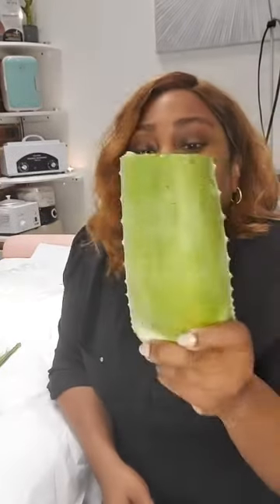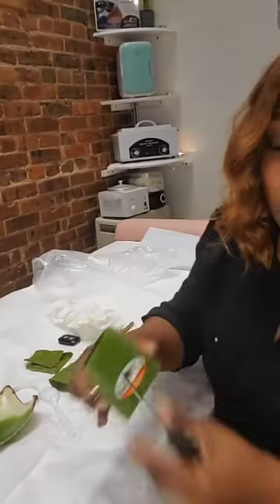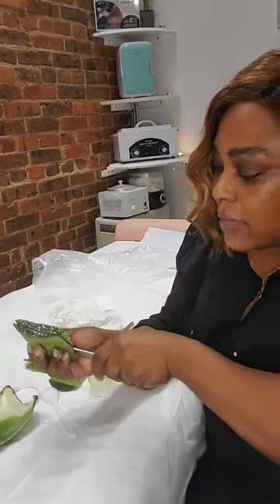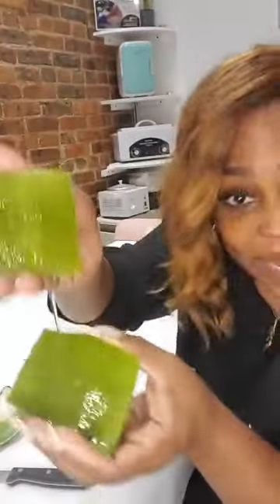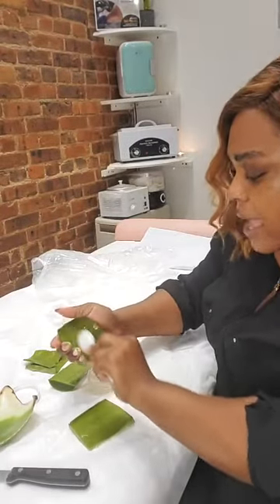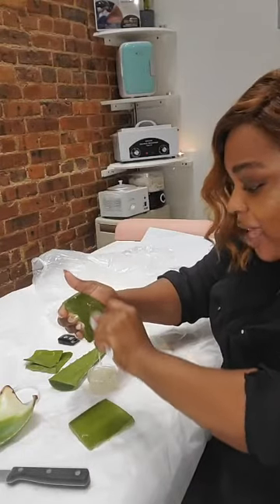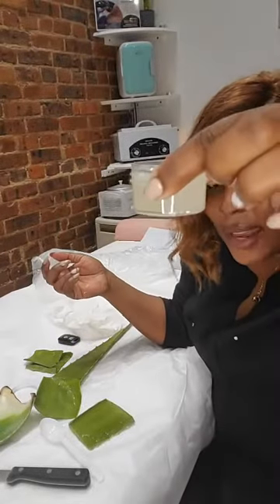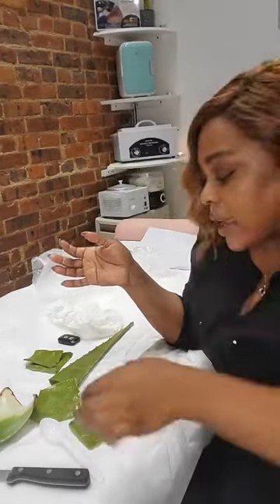ALOE after any laser session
100% pure aloe is what you need for your skin after any laser session. Hydrate, soothe, cool. Use day and night 1 week after treatment. Learn what to look out for when purchasing aloe gel in this video.